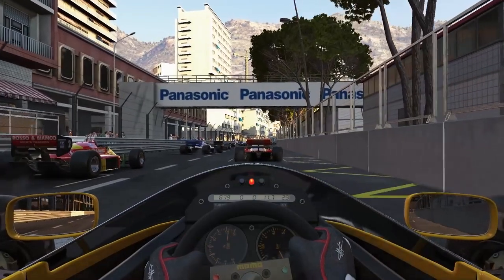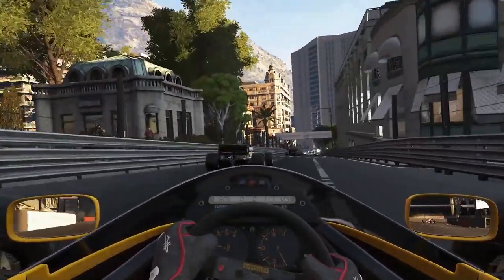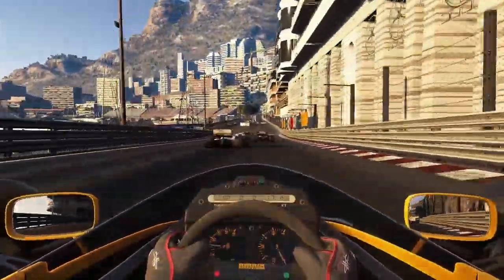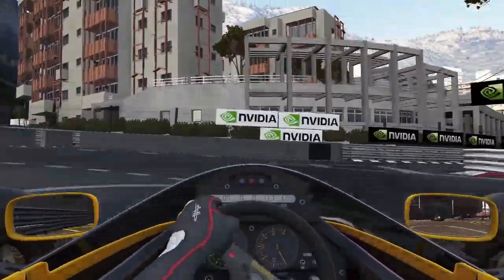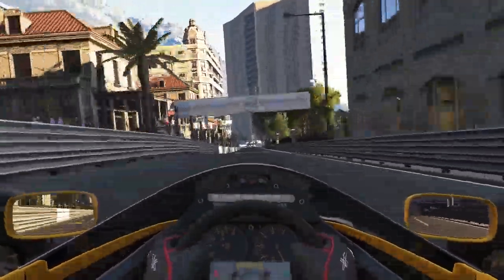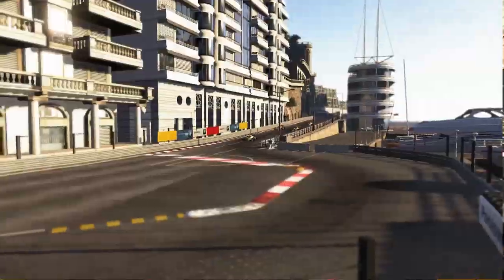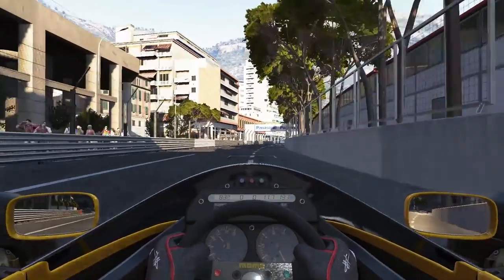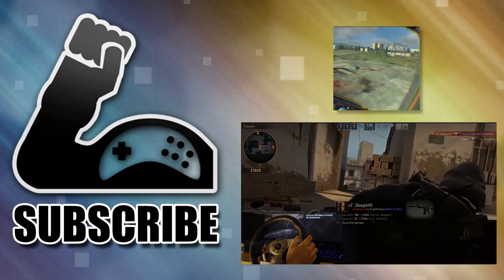Murray Walker plays Project CARS - GamerMuscle Simulation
Join us for a two lap spectacle with the Lotus 98T in project cars along with British commentary.

Please bear in mind I'm not a professional impersonator and that Project CARS by Slightly Mad Studios is still in development :)

Let us know what Virtual Reality, Simulation or awesome PC games you would like us to cover in the comments section.

and will launch on PC XBONE & PS4 in 2015.